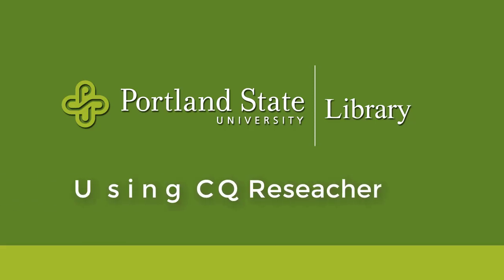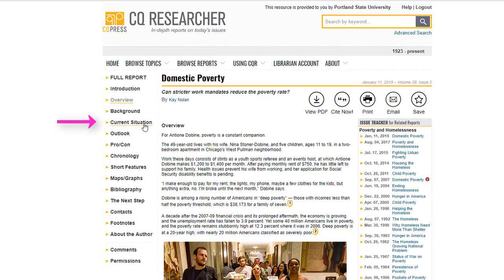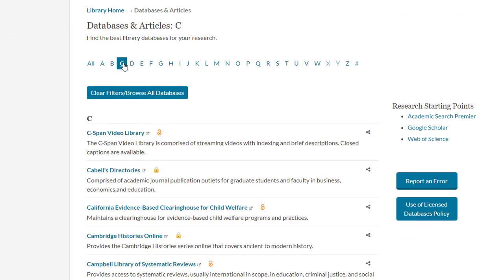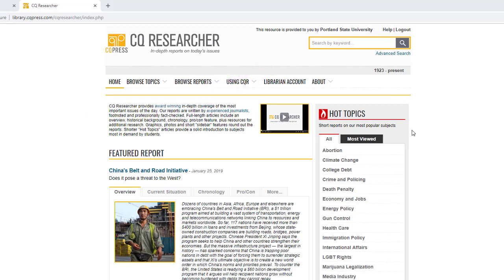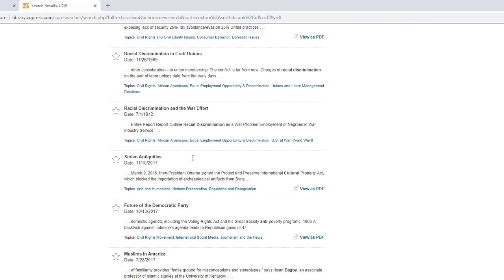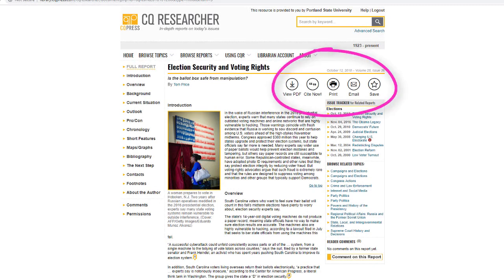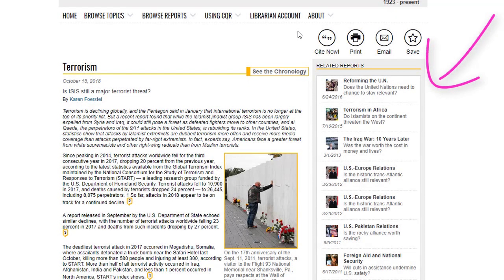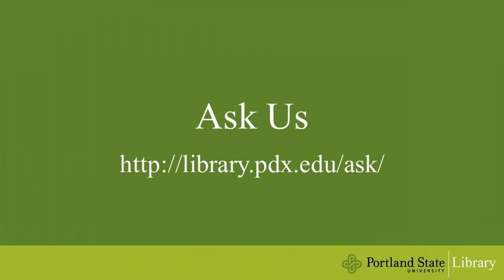Using CQ Researcher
Some tips on using the popular controversial issues database CQ Researcher